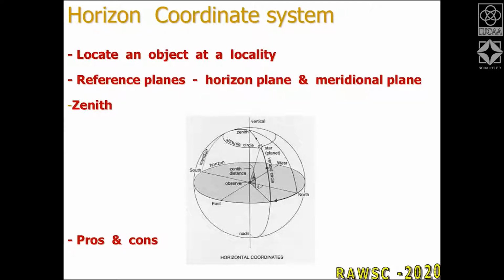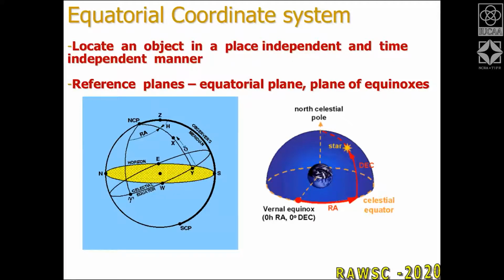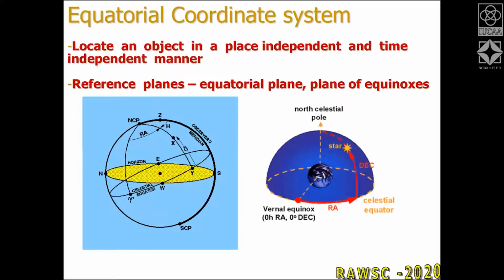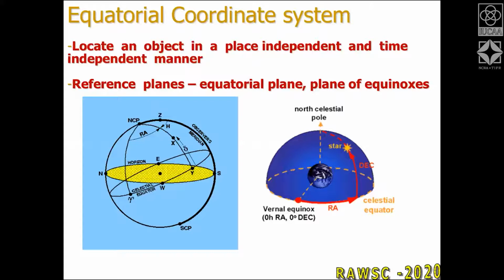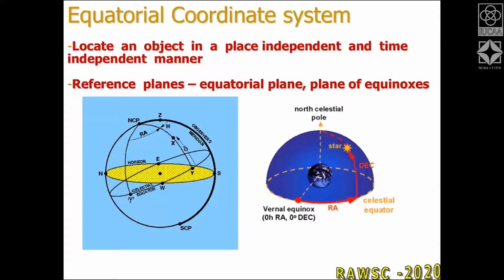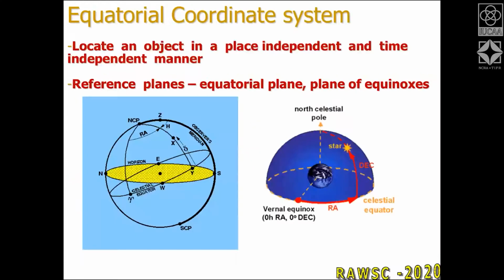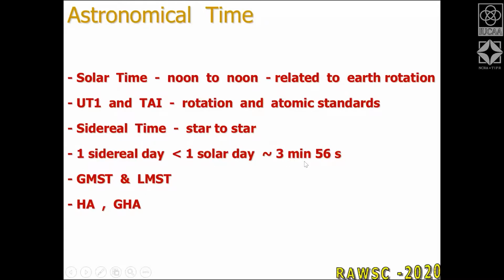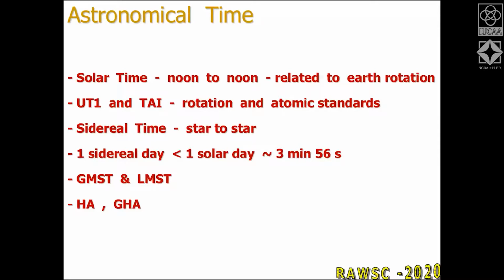Coordinate systems and time in astronomy | B C Joshi